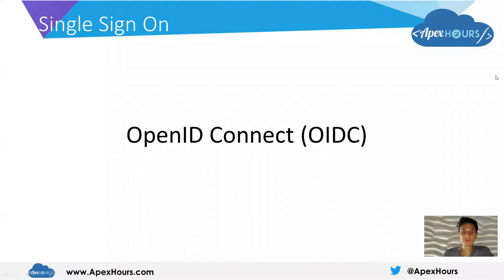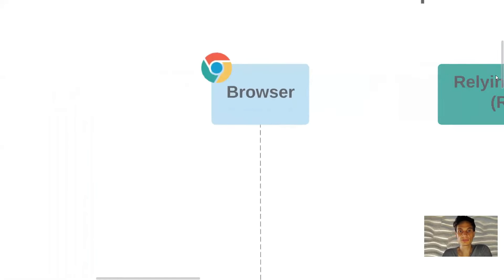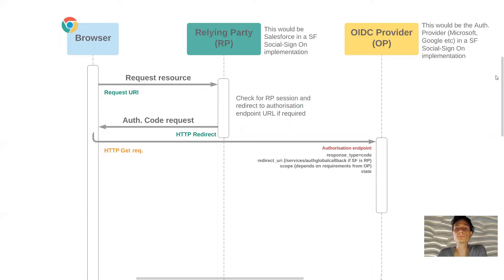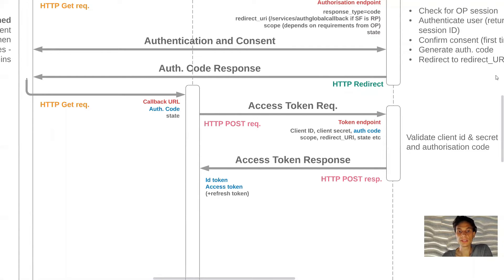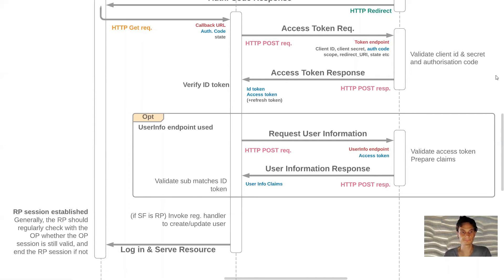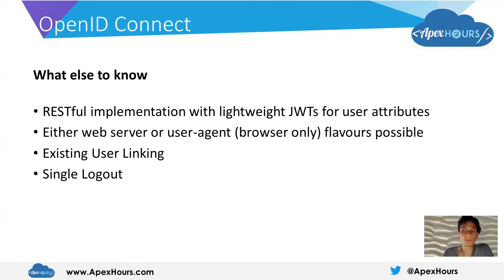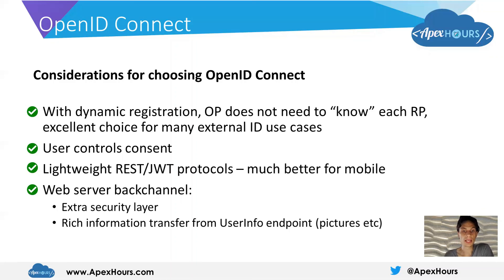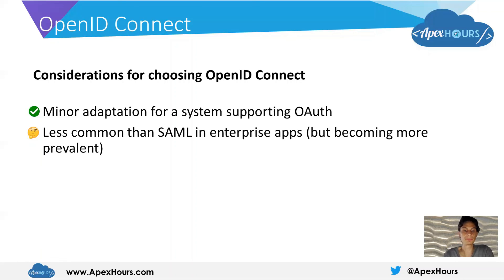OpenID Connect Flow | OIDC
OpenID Connect Flow : Allows confirmation of identity through an extended version of OAuth 2.0. OpenId Connect authenticate users without having to get your hands dirty with passwords. Consume OpenID Connect from popular Identity providers with Social Sign-On. Provide a single, branded Identity to your own users and applications using OpenID Connect.

Agenda:-

-Basic requirements
-What else to know
-Considerations for choosing OpenID Connect